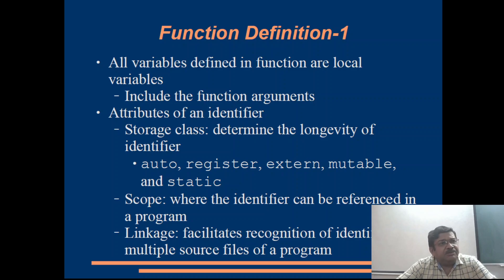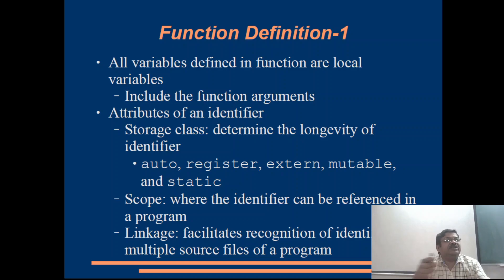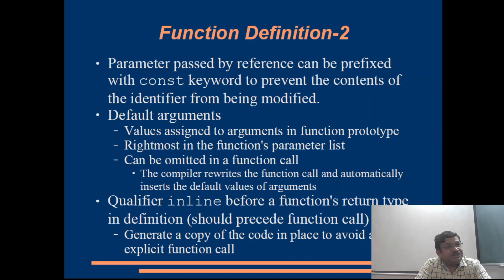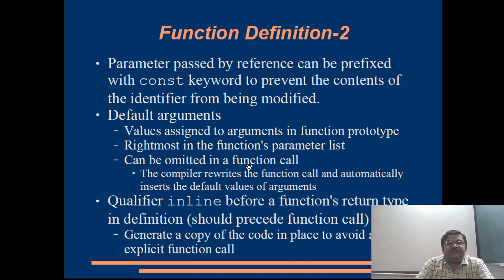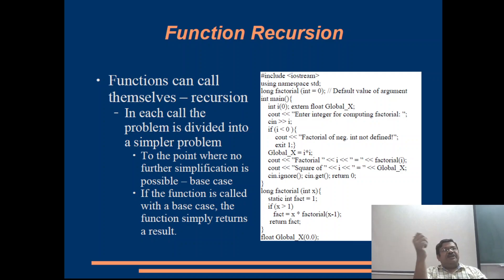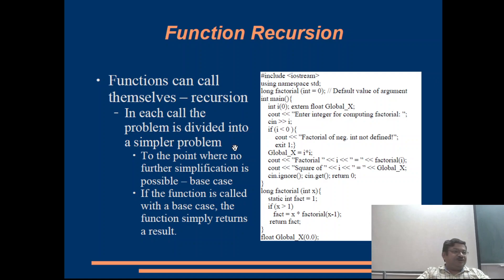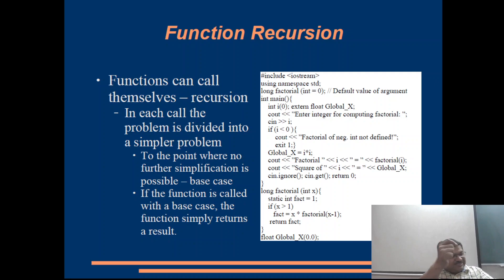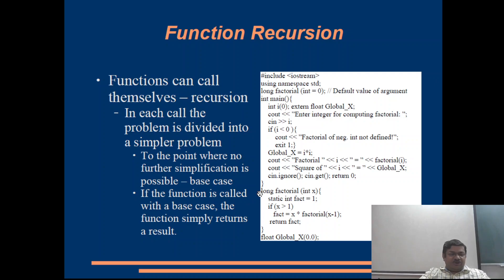Structured Programming and Functional Decomposition - 02